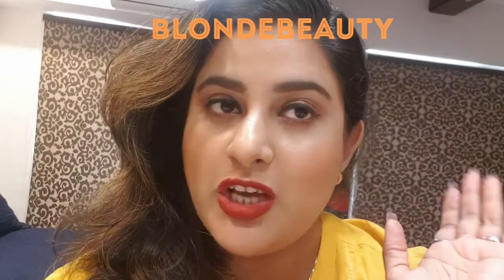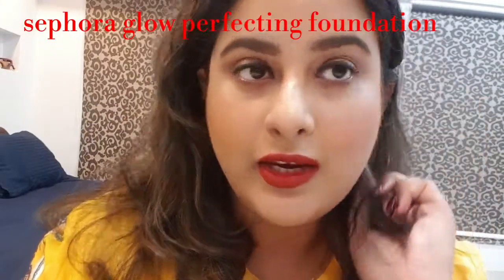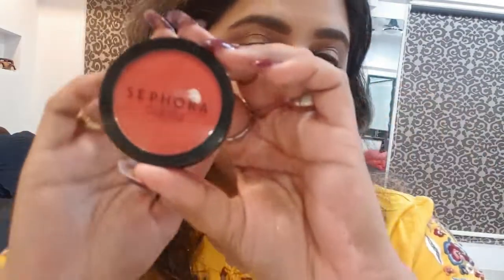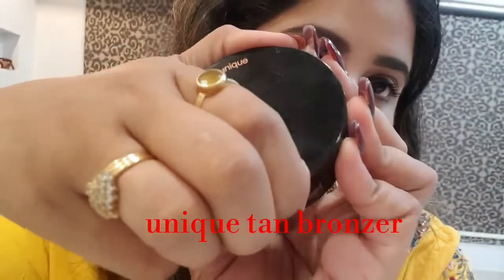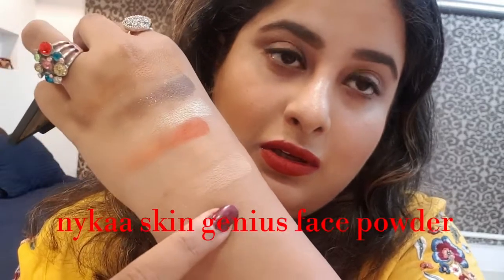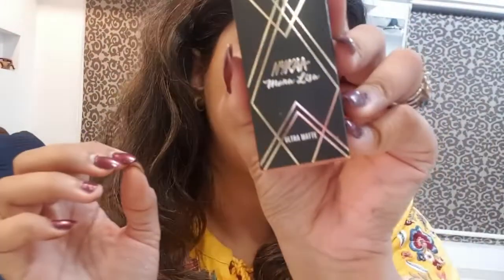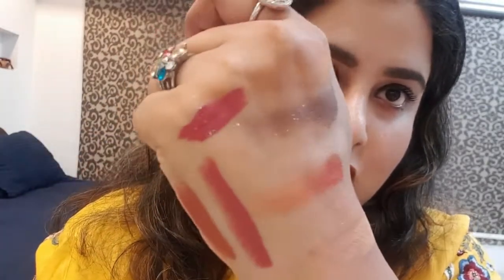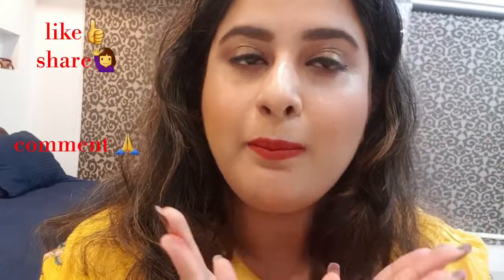Sephora and nykaa makeup haul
All sephora and nykaa products